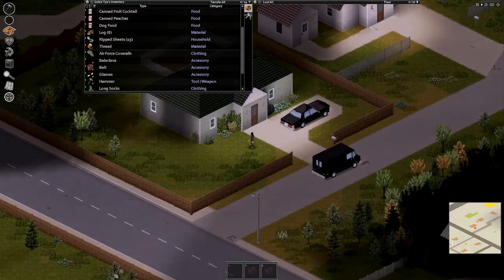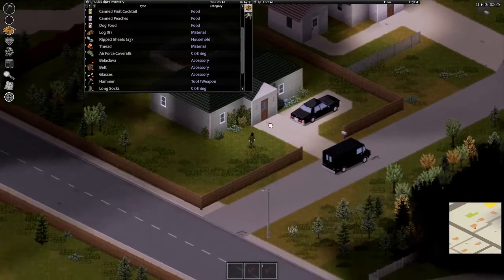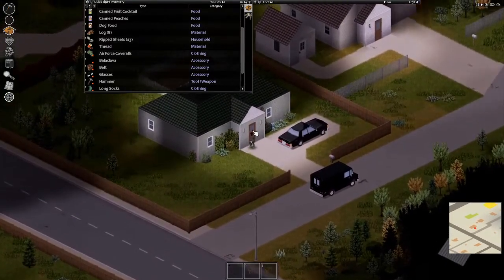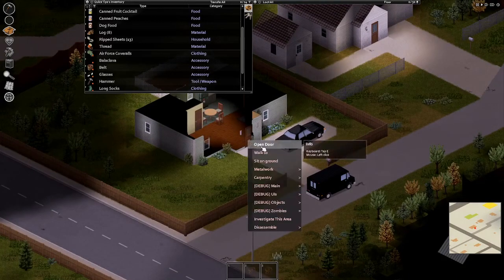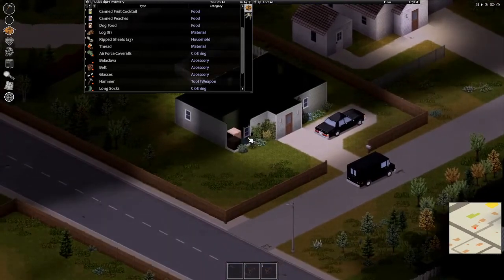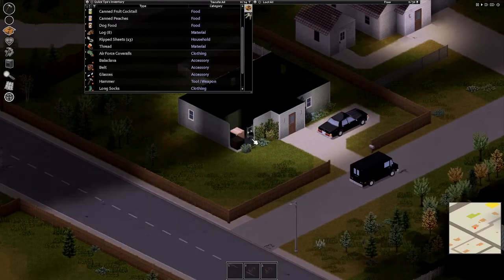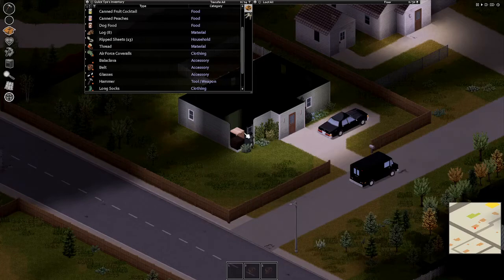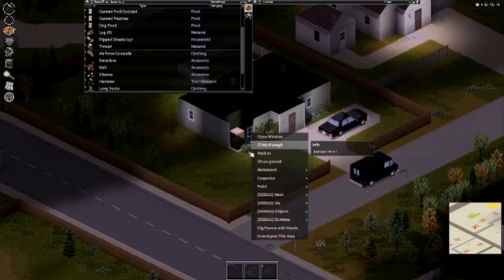How to Climb Through Windows - Project Zomboid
What you need to do to Climb Through Windows In Project Zomboid. A Guide and location for Climbing Through Windows on Project Zomboid